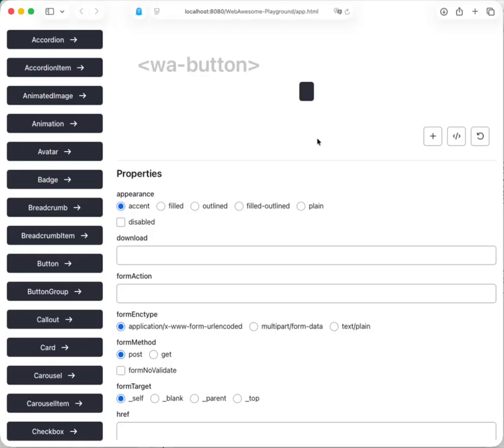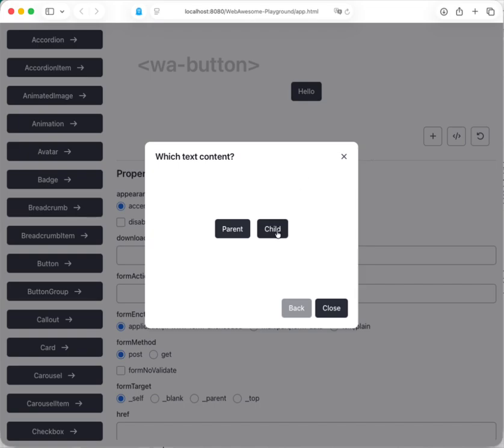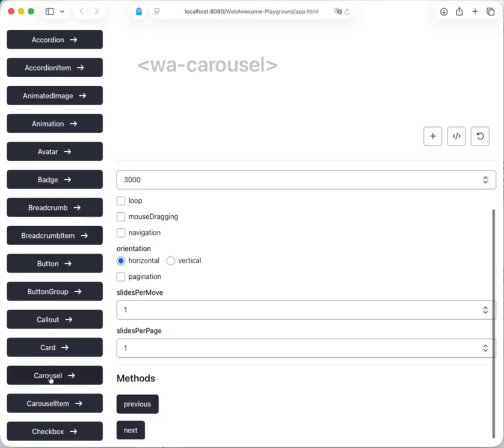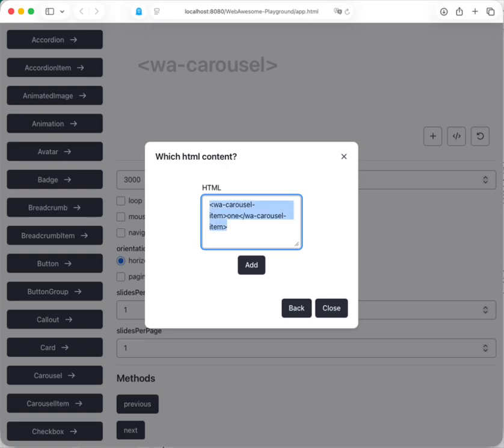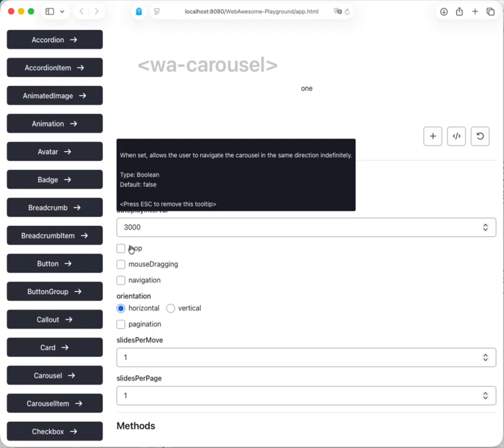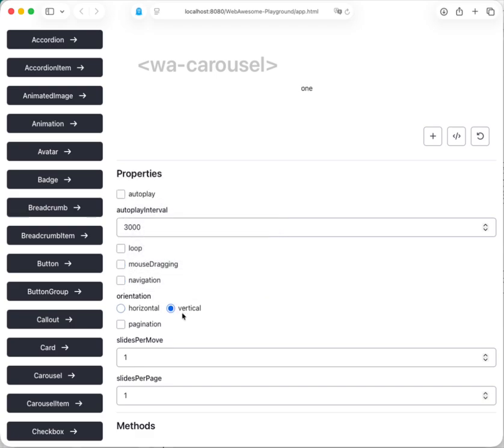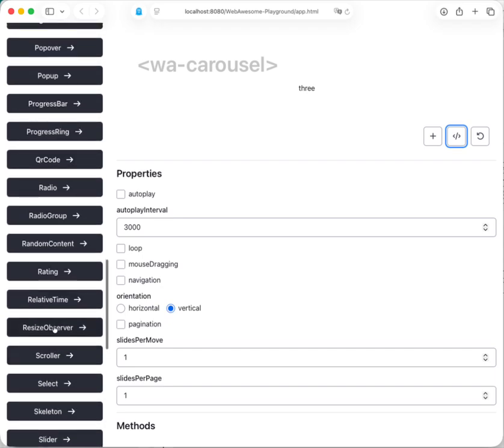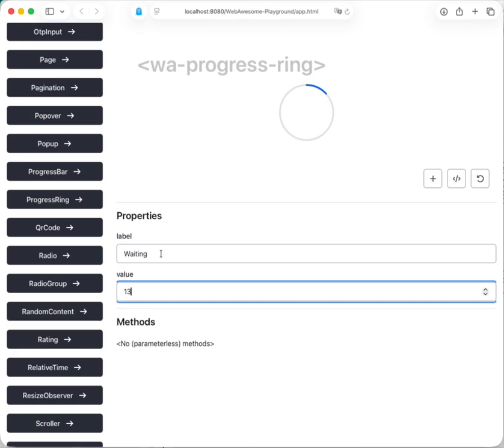WebAwesome Playground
See the WebAwesome components within CodeParadise and play with them. Set properties, call methods and otherwise interact with them.